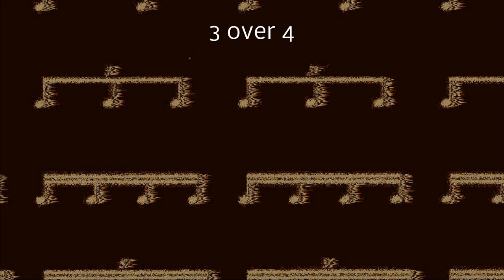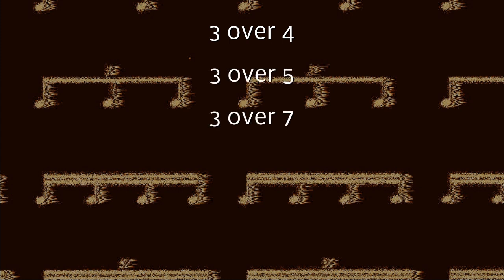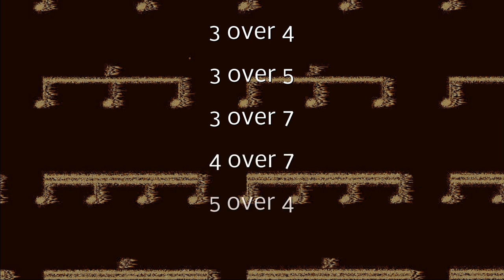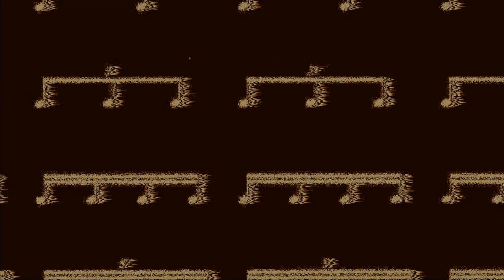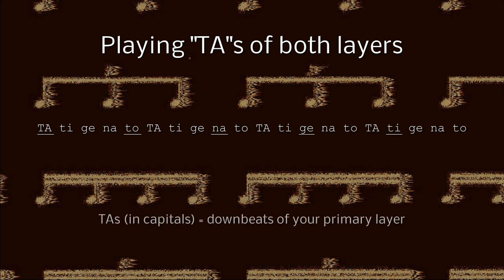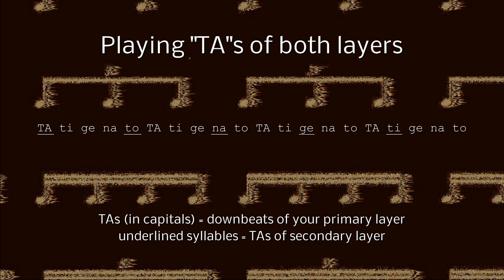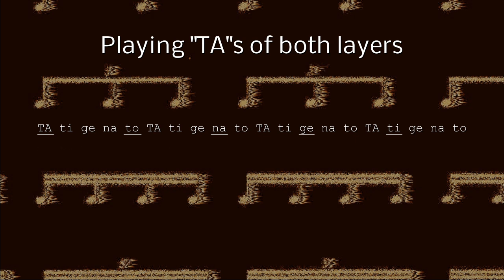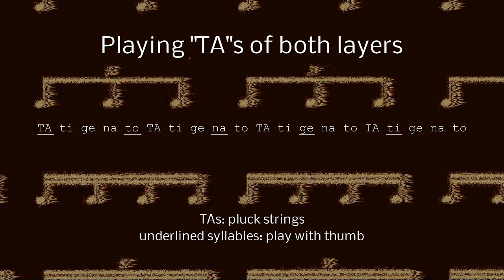The Power of Konnakol (7): How to play anything over anything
Step-by-step instructions how to play any number of notes over any number of beats. This video lesson includes the following polyrhythms: 3 over 4, 3 over 5, 3 over 7, 4 over 7, 5 over 4, 7 over 4.

Index:
1:02 - contents
1:24 - The formula
4:33 - Example A: 3 over 4
5:06 - Example B: 3 over 5
5:49 - Example C: 3 over 7
6:28 - Example D: 4 over 7
7:09 - Example E: 5 over 4
8:34 - Example F: 7 over 4